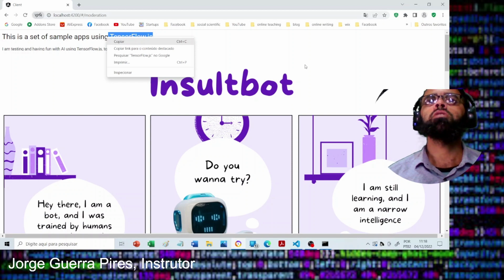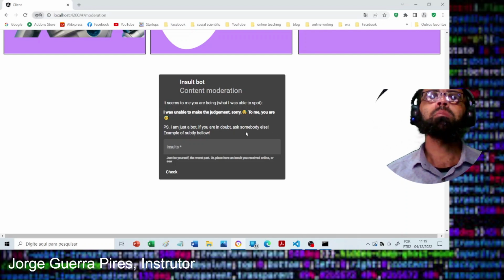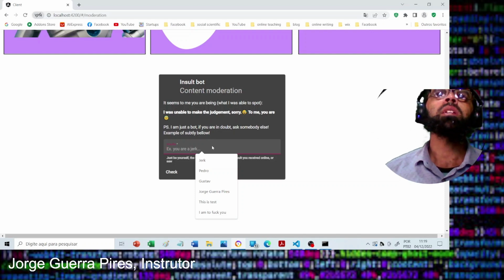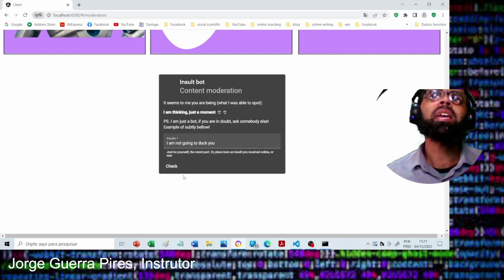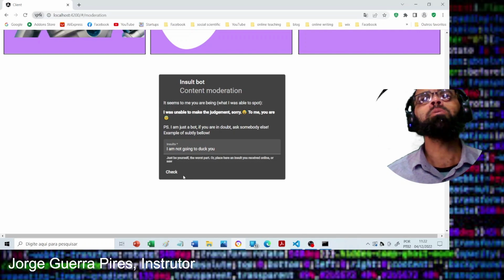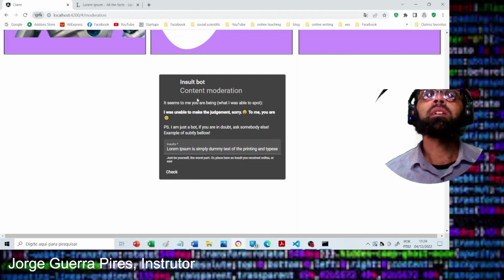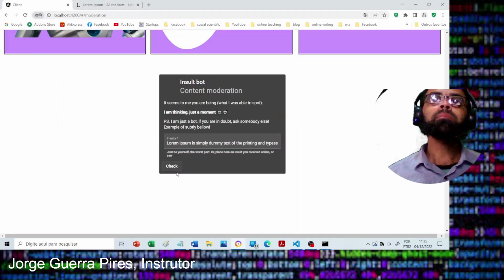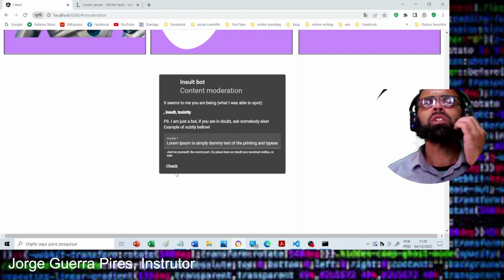Insultbot: TensorFlow.js, Angular, e content moderation, let's build an AI system for comments